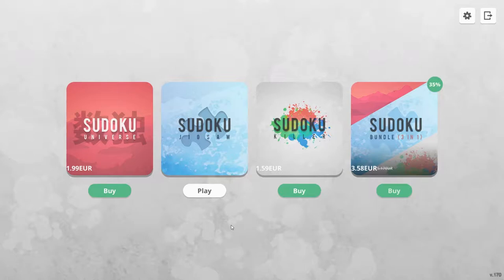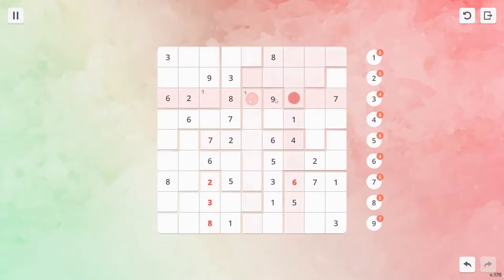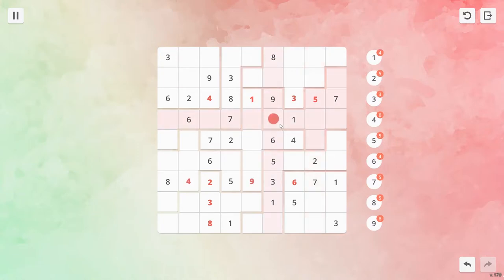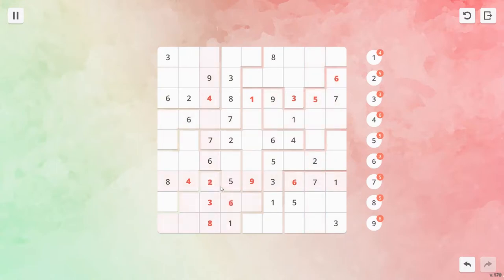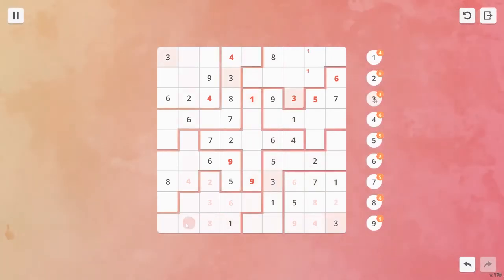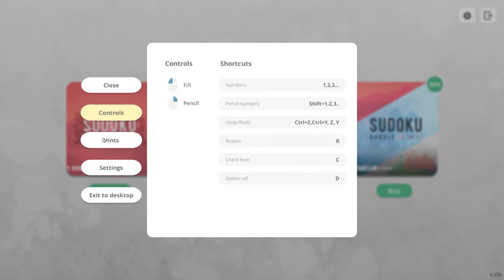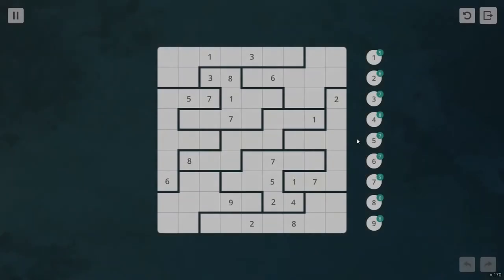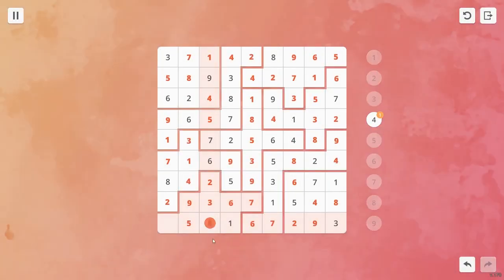Sudoku Jigsaw | Review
This is a pretty easy game to review! It works well and is simple enough that there's not much to critique. Essentially, if you like Sudoku and want to try a more difficult version, this is a good buy for just a couple dollars/euros/pounds. If you're not a Sudoku fan, this game probably isn't for you.

AIRA'S THINGS